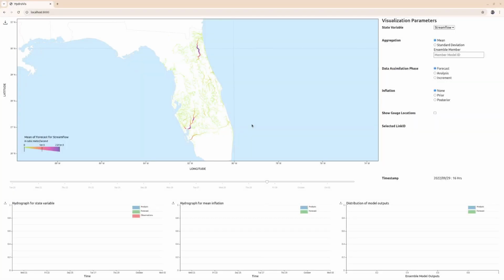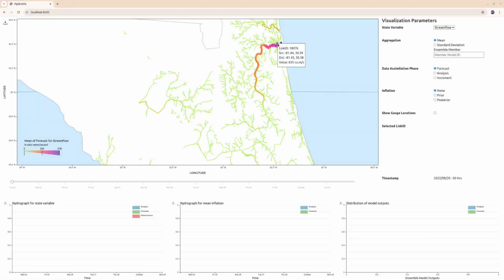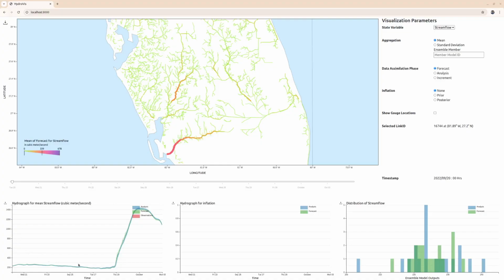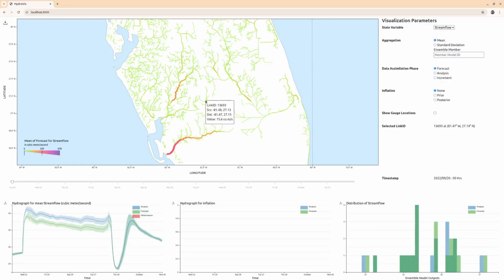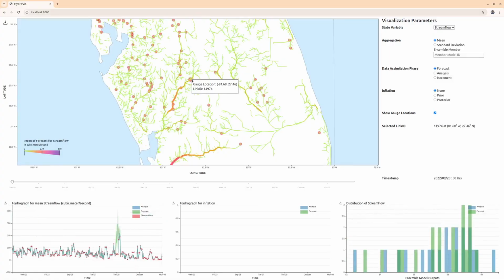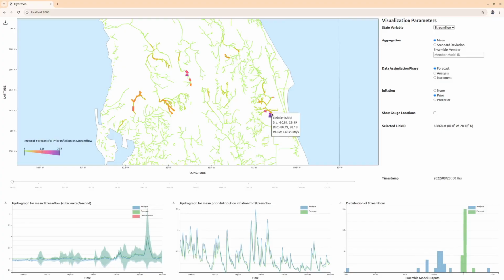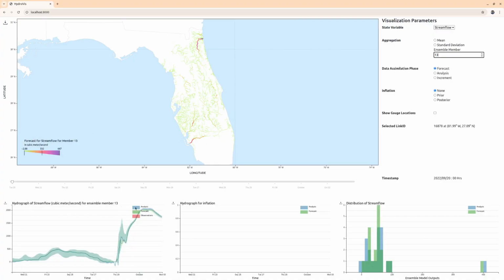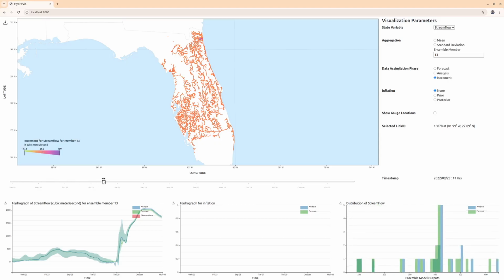HydroVis - Interactive Visualization of Ensemble Data Assimilation Forecasts for Freshwater Floods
Walkthrough video of HydroVis - an interactive dashboard for understanding, and triaging ensemble data assimilation forecasts for freshwater floods. HydroVis was prototyped at the National Center for Atmospheric Research during the 2023 SIParCs internship program. This work will also be presented at InfoVIS 2024, St. Pete Beach, Florida.